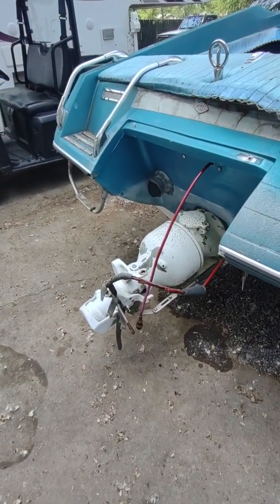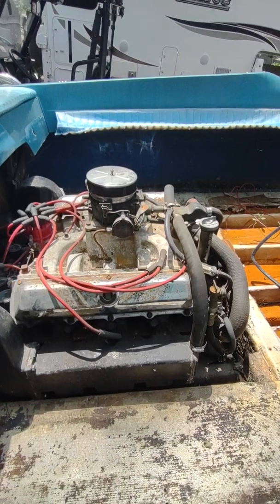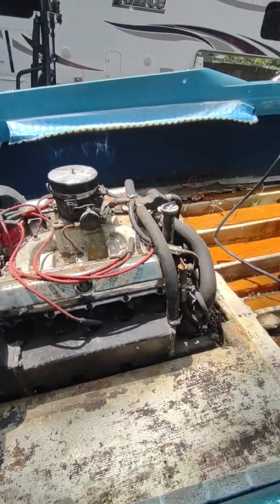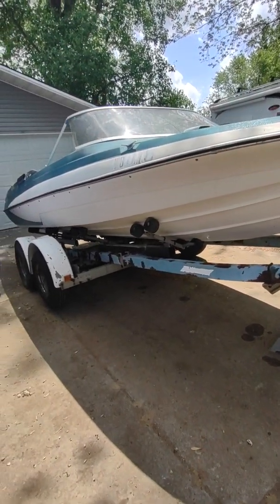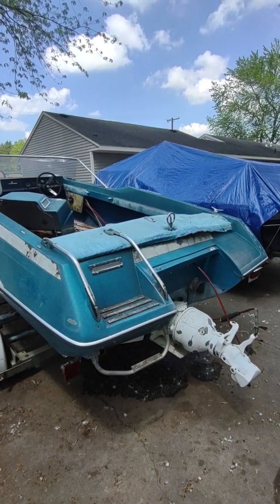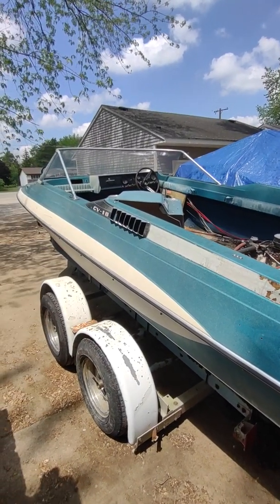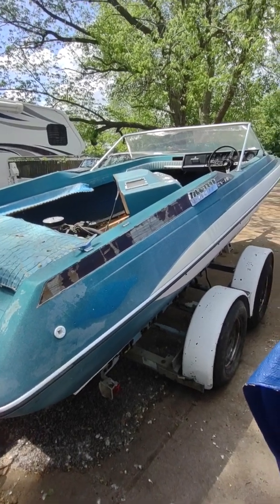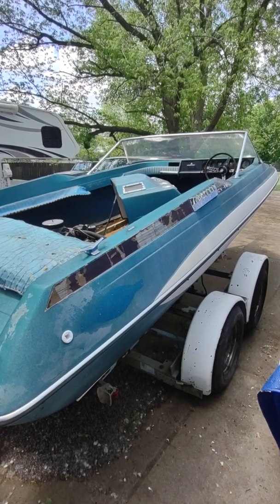Super rare Glastron CV-18 for sale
bought this boat just for parts didn't realize how rare it was